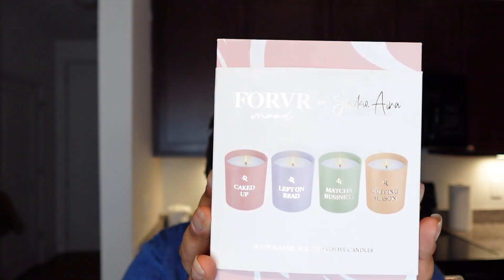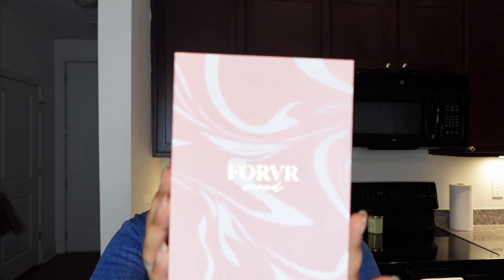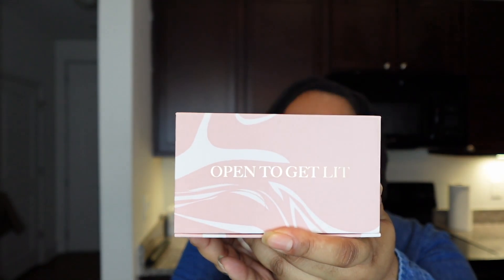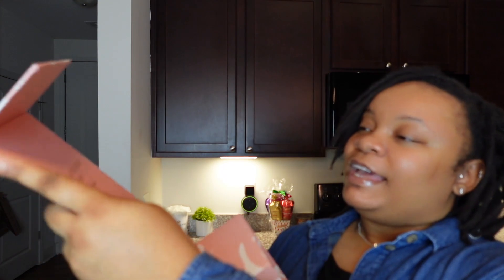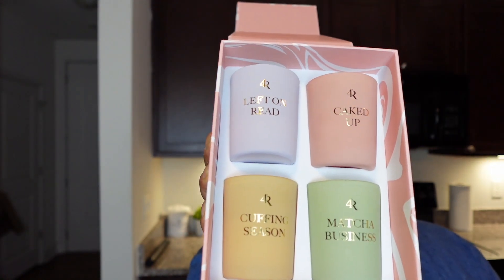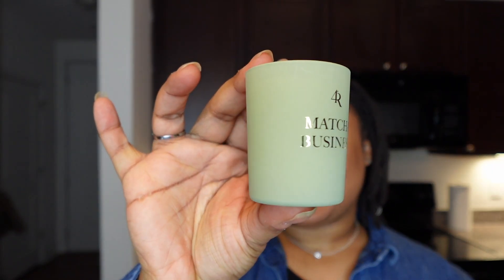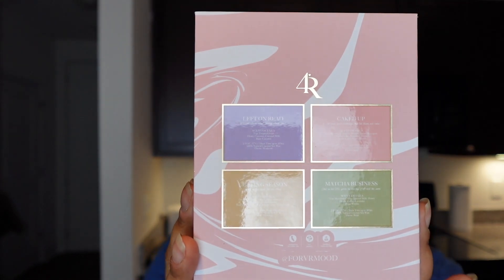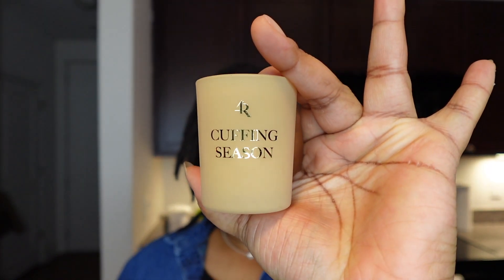FORVR MOOD Core Candle Collection Review!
Hey candle lovers! Today we're reviewing the Forvr Mood Core Candle Collection, the mini candle set.

• King High: The Fall
• King High: Dilemma

► ABOUT ME
I'm Briuana! I am 27 and located in Memphis, TN. I graduated from Harvard University with a concentration in Psychology and a secondary in African-American Studies in 2018. I received an MFA degree in Popular Fiction Writing & Publishing from Emerson College in 2020. I am the author of the KING HIGH SERIES. On my channel, you will find videos about AUTHOR/STUDENT LIFESTYLE, EDUCATION, LOCS, SKINCARE, AND MORE. Looking forward to connecting with you!